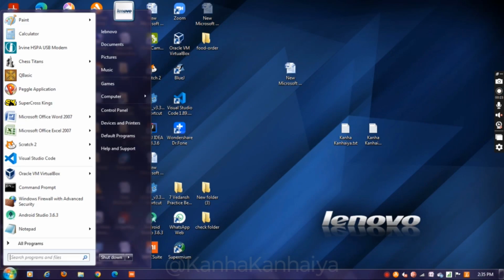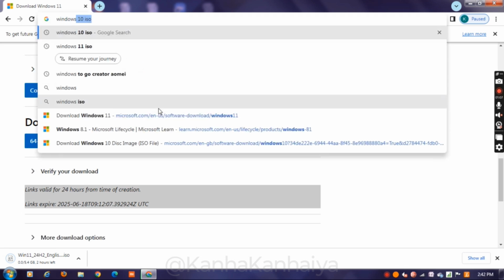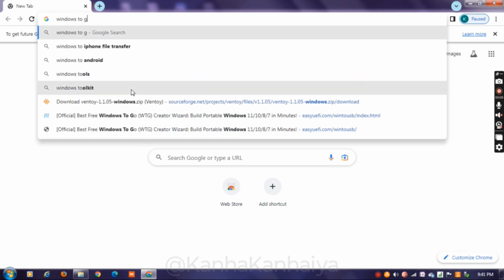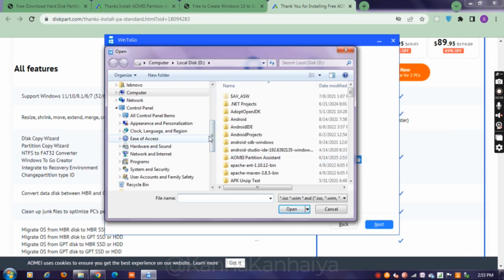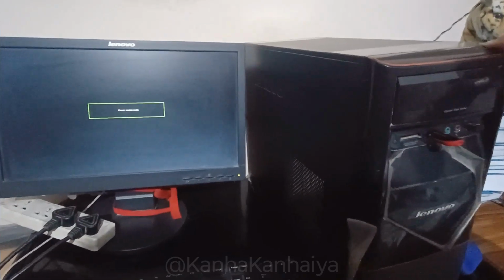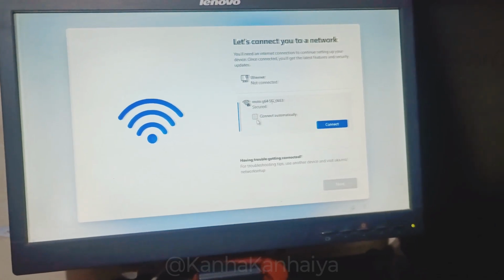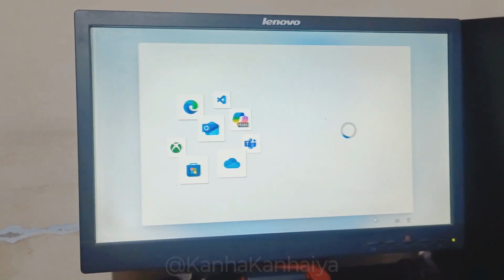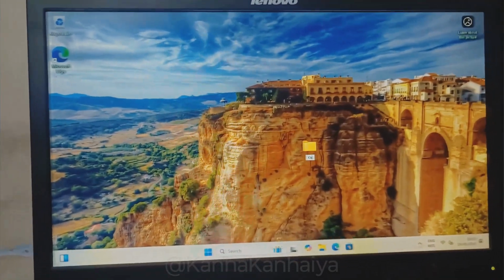Install Windows 11 in Windows 7 | Windows To Go | AOMEI Partition Assistant | Windows in a Pen Drive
Use Windows To Go to install Windows 11 on a Pen Drive and run it on a PC with Windows 7.